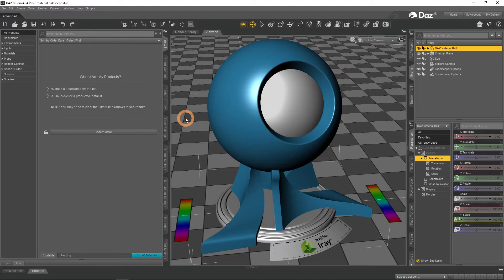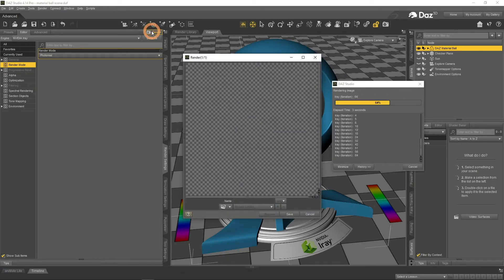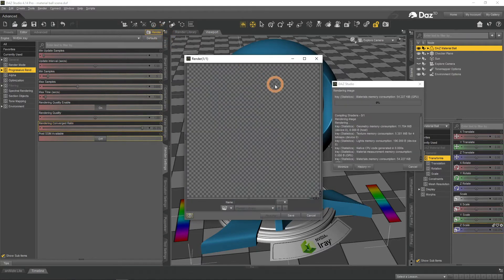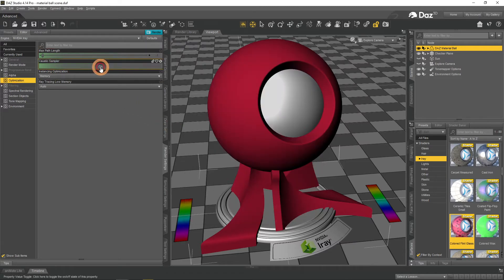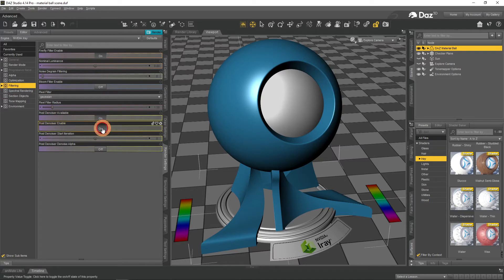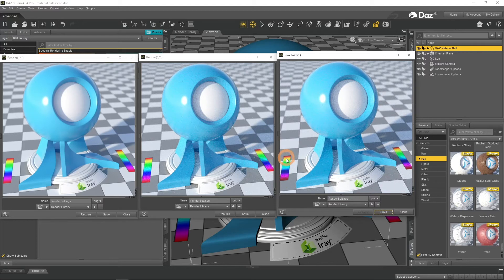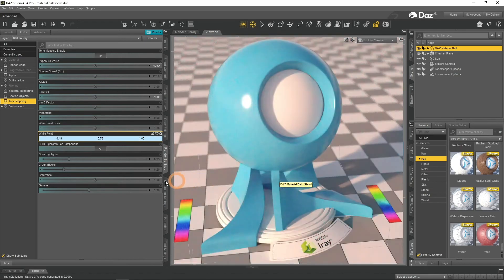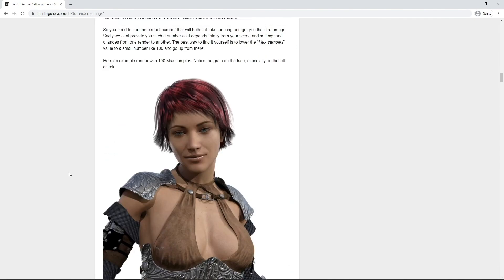Daz Studio Render Settings Tutorial | Daz3D Tips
This video shows you the Render Settings of Daz Studio and how to utilize them. Links can be found in our blog post

0:00 Intro
0:10 Where to find Render Settings
0:37 Generar
1:07 Render Mode
1:40 Progressive Rendering
3:11 Alpha
3:28 Optimization
4:12 Filtering
5:43 Spectral Rendering
7:09 Section Objects
7:21 Tone Mapping
7:58 Environment
8:54 Outro